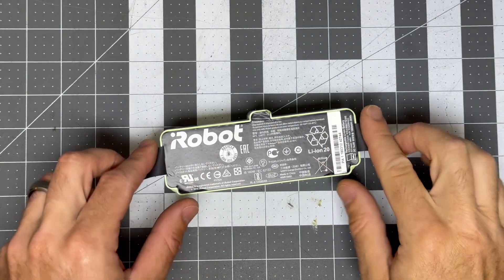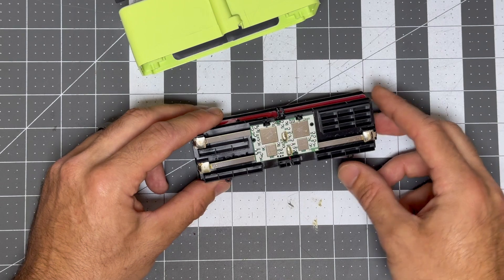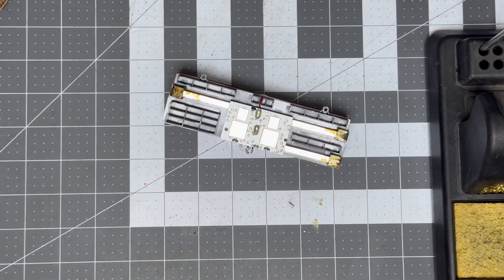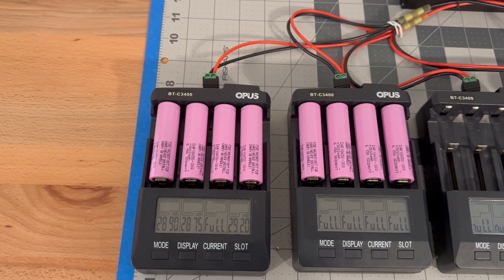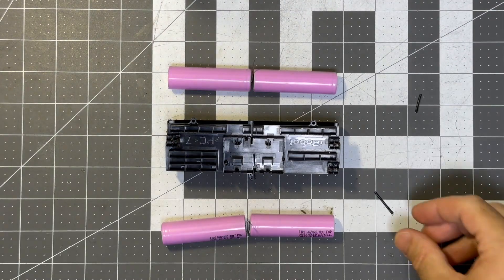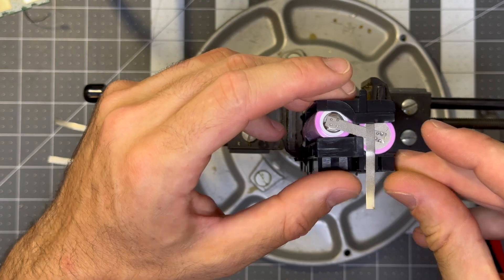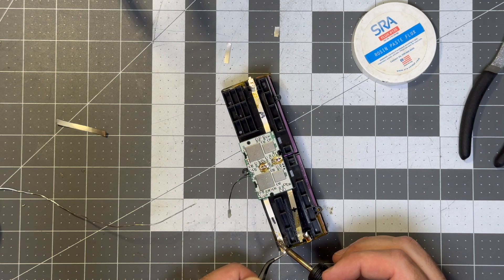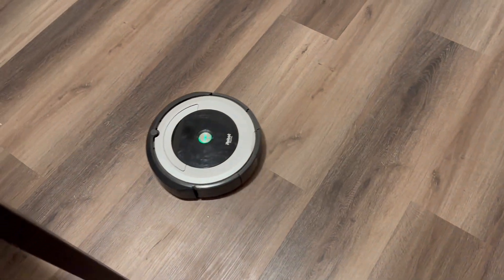iRobot Roomba Lithium Battery Rebuild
iRobot 1800 Lithium battery upgrade to new 3000mAh 18650 cells.

Deep dive into Roomba charger power supply. It's a unique design, not voltage regulated in the way like most of us are familiar with:

Seesii Farad Capacitor Battery Spot Welder
(Different brand name)
(My exact model)

Opus BT-C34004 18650 battery charger analyzer tester

Kapton tape